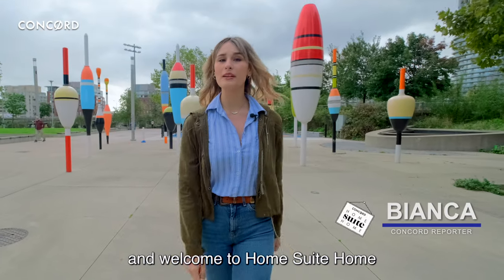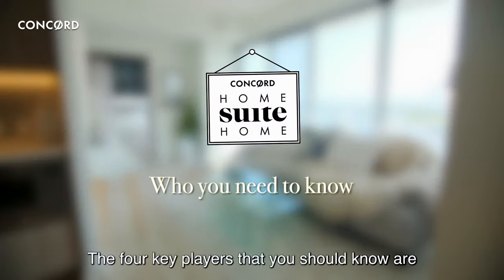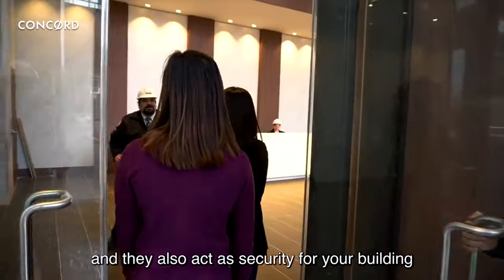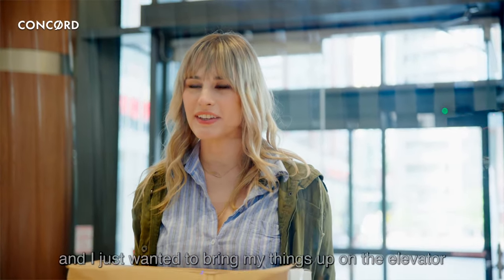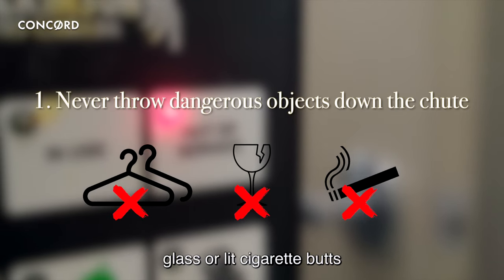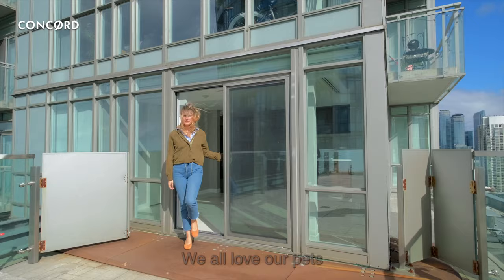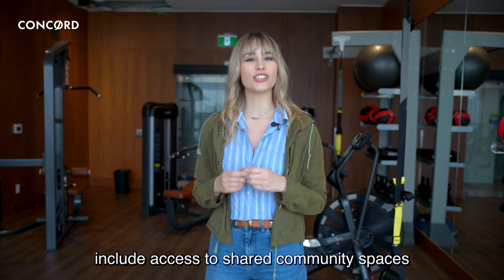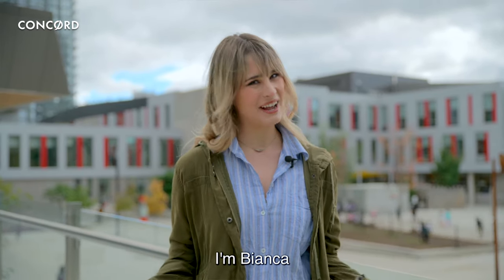Concord Home Suite Home - How To Be A Good Neighbour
Want to learn how to be a good neighbour in your community? We’ve put together some helpful tips to get you started.

every Monday and Wednesday of November for more “Home Suite Home” content, featuring how-to videos and blogs.